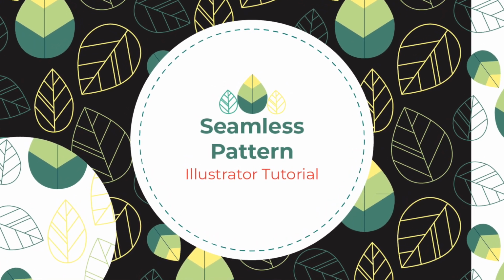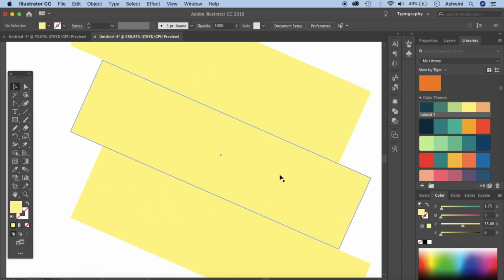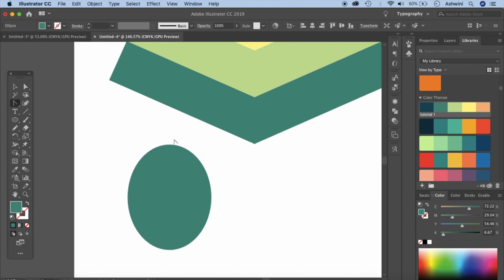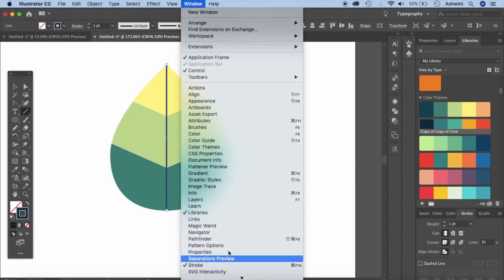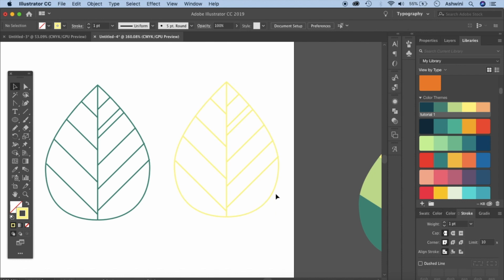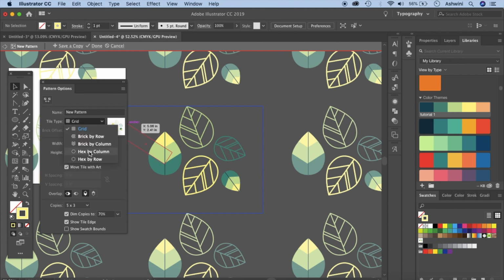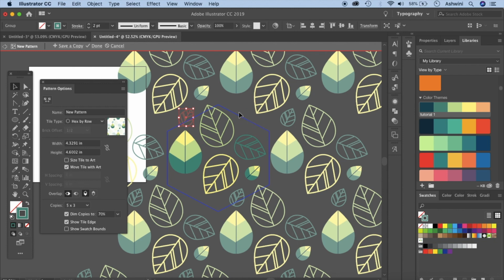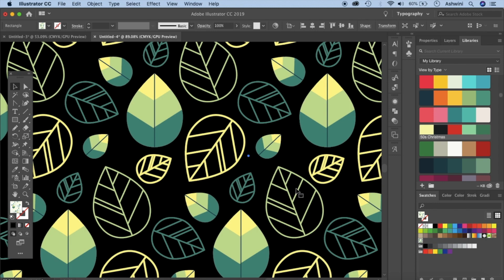Seamless leaves pattern - Illustrator Tutorial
Colors used:
4d8a7c
c4db94
fef48e
0e4958